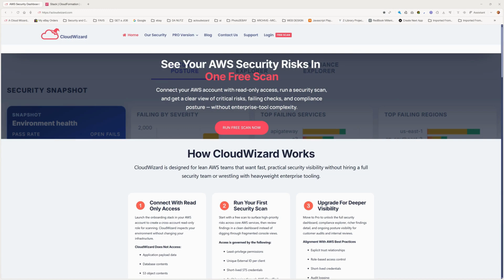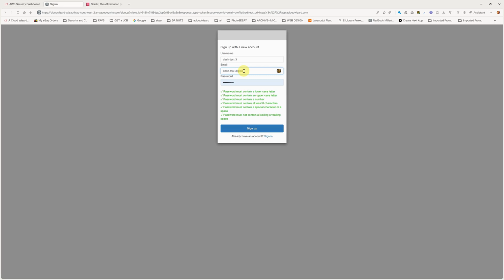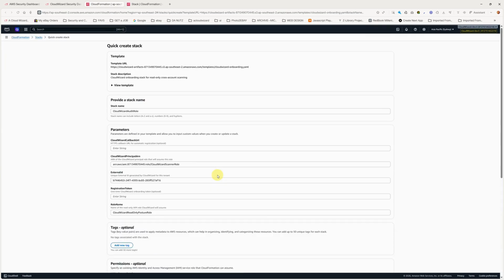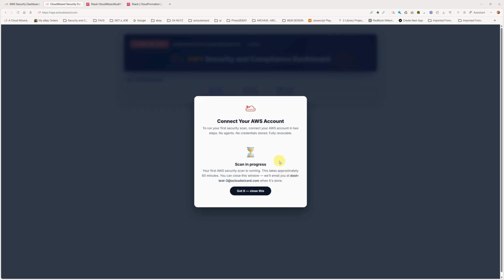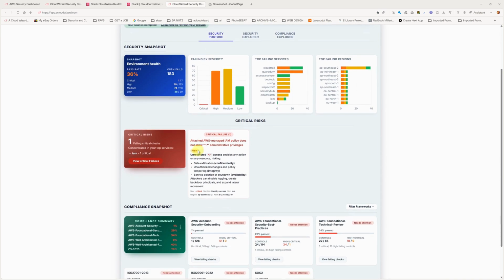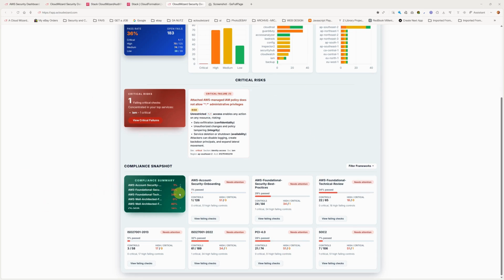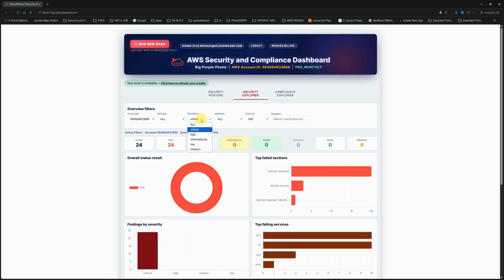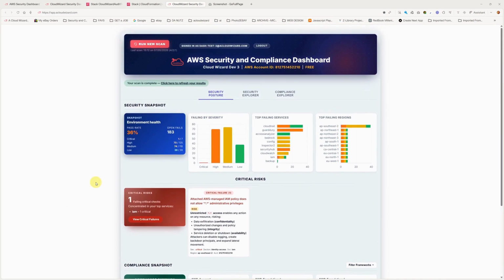How To Run a Free AWS Security Scan With CloudWizard (Step-By-Step)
In this video I walk you through how to connect your AWS account to CloudWizard
and run a completely free security scan — no credit card required, nothing
installed, nothing changed in your environment.

You'll see exactly what the dashboard looks like after a real scan, including:
- Your overall security posture and pass rate
- Critical risks and why they matter
- Compliance gaps across SOC 2, ISO 27001, and AWS best practices

If you're running workloads on AWS and you've never done a security audit,
this is the fastest way to find out what's actually exposed in your account.

🔗 LINKS

⏱️ TIMESTAMPS

0:00 - Intro
0:30 - How CloudWizard Works
1:30 - Connecting Your AWS Account
6:25 - Running Your First Scan
7:30 - Security Snapshot Walkthrough
9:30 - Critical Risks Explained
11:00 - Compliance Snapshot
15:30 - Wrap Up & Next Steps